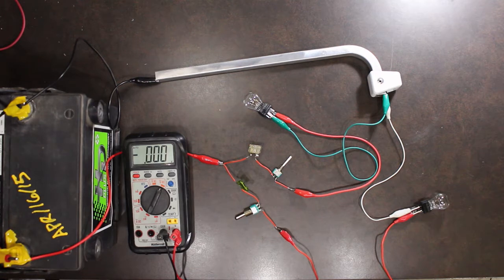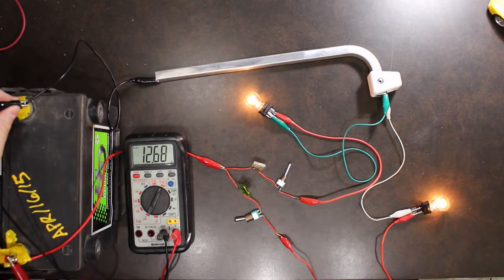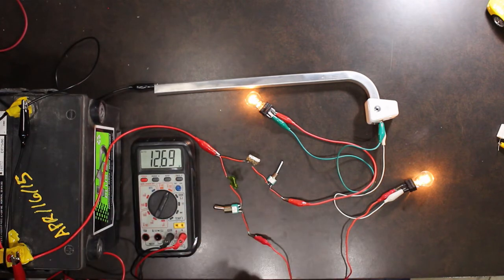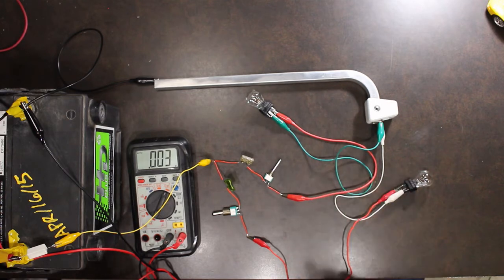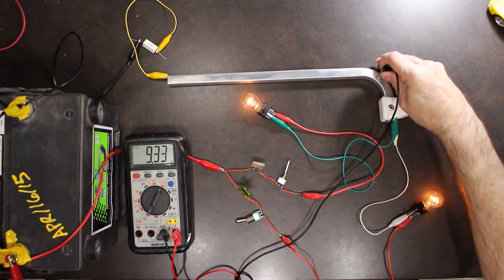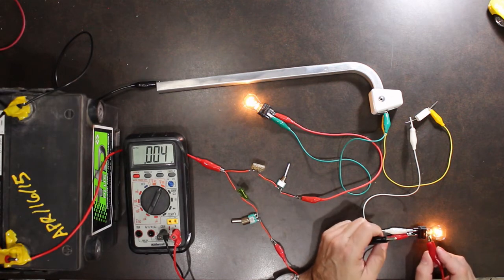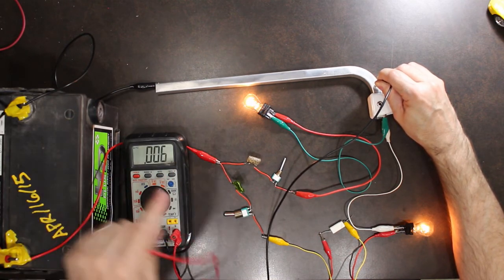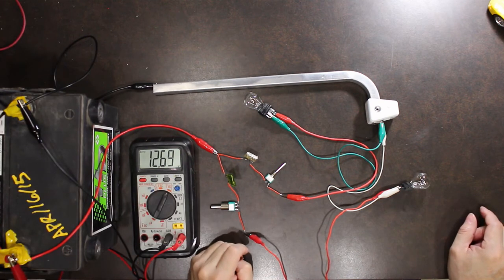Automotive Electrical Testing Procedure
In this video I walk through some testing procedures for finding the location of bad electrical connections in your car.  In this video I use a C5 Corvette as the example but the same procedures can be used for any vehicle.   I hope this helps you out some day.